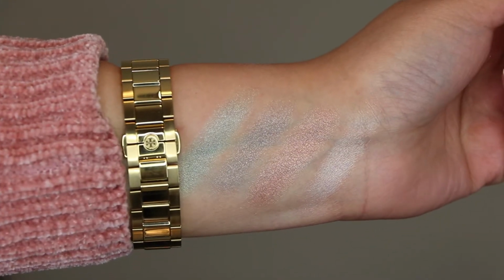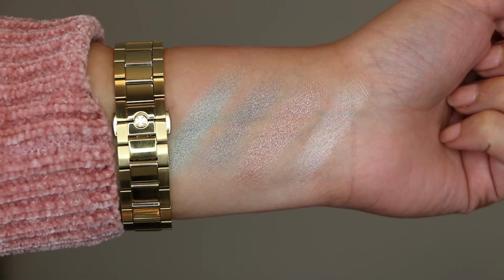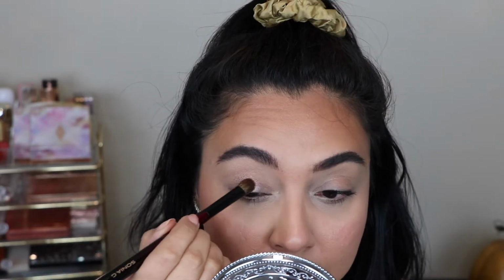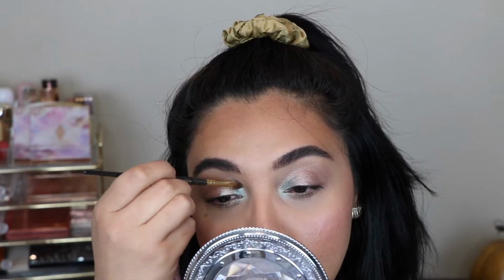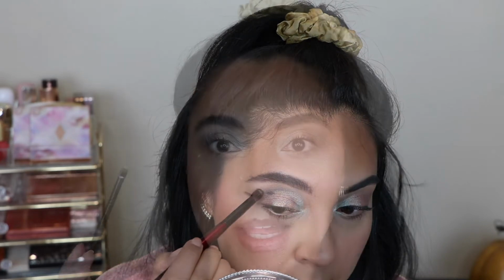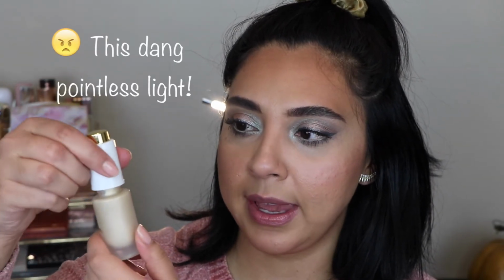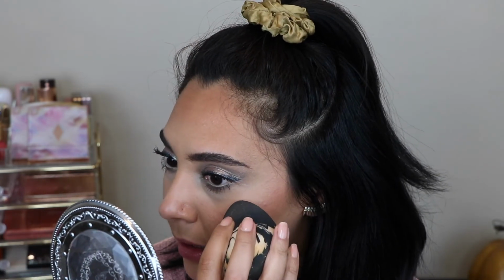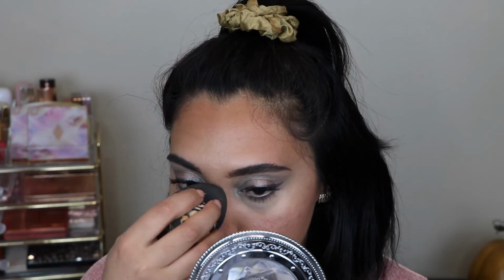NEW TOM FORD Soleil et Lune Quad | Review & Demo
Hello - Here's in the video on the second palette I purchased from the new Tom Ford winter collection. This is the palette I was immediately drawn to, so I was extra excited to do this video.

Excuse my background, I'm still working to get it just right.